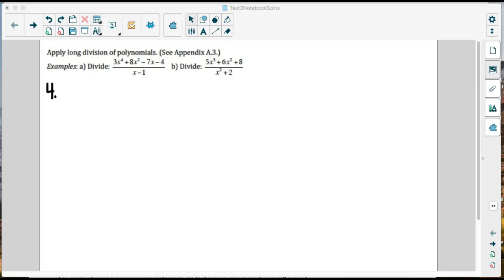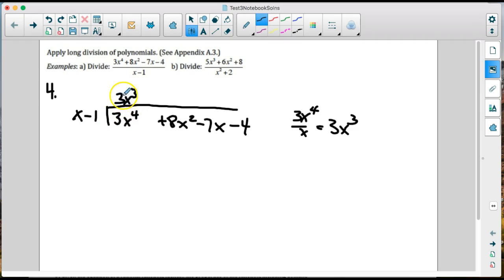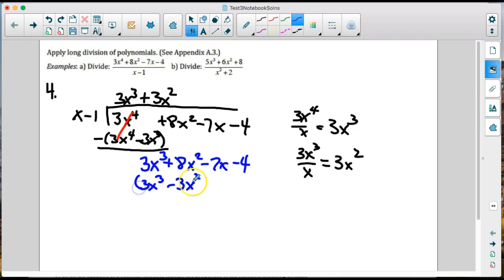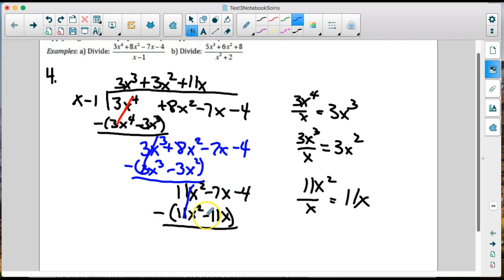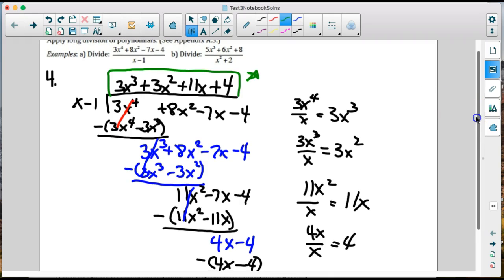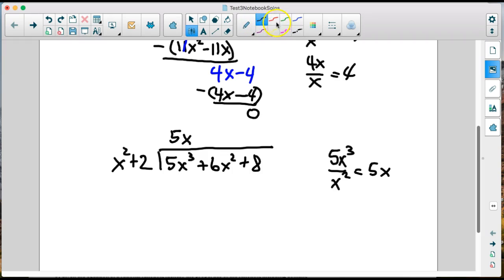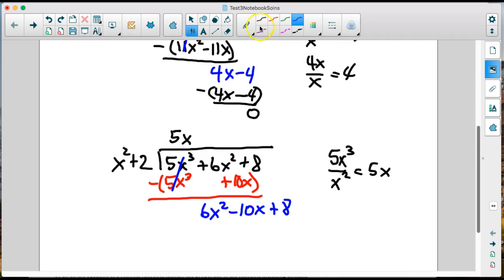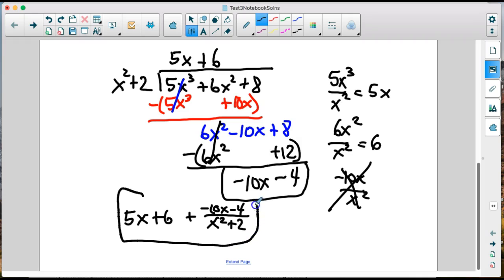Math 111 Test 3 review problem 4